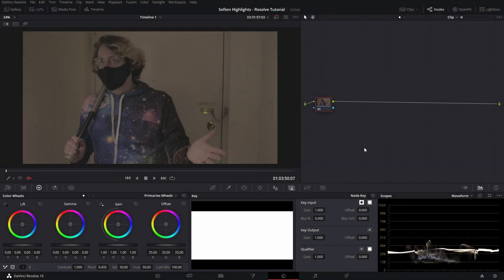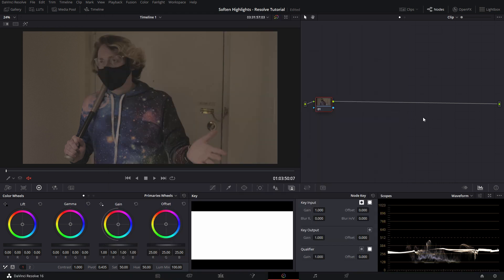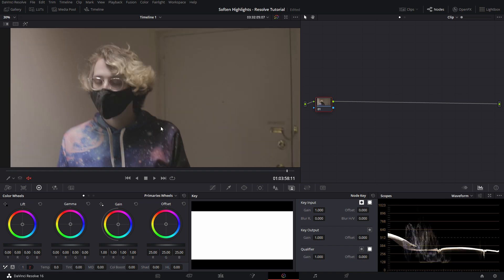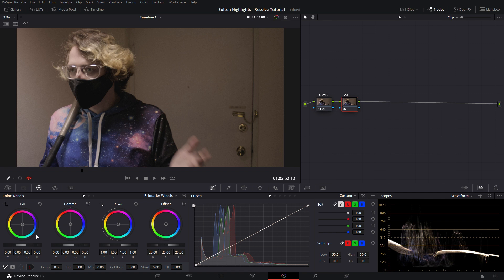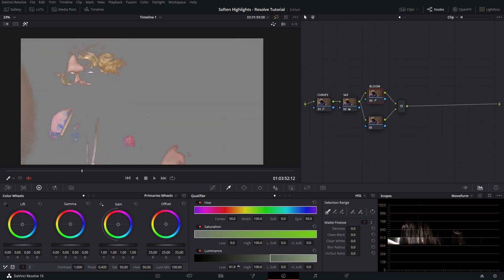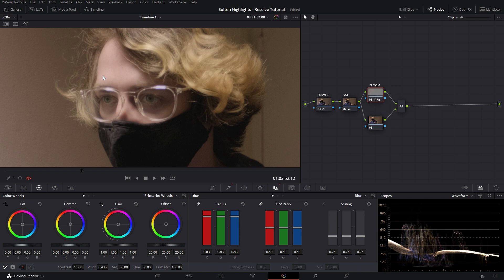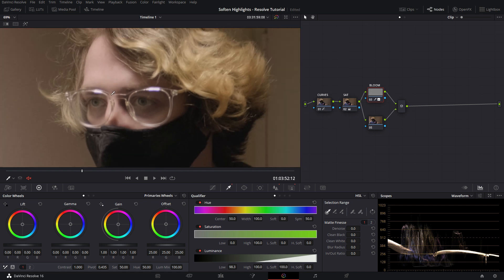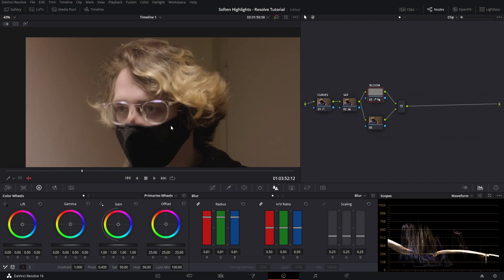Softening Highlights - DaVinci Resolve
In today's video, we're going to learn a quick trick I use to achieve a soft, filmic look in DaVinci Resolve 16 utilizing the qualifier and blur tools.

The Three and a Half Walls Halloween Special, where I used this trick extensively for the first sketch: